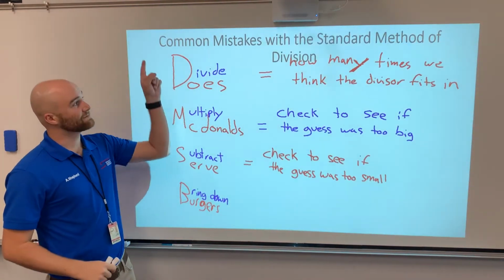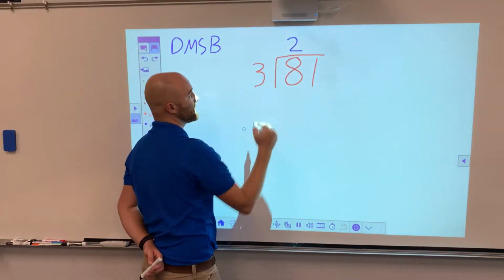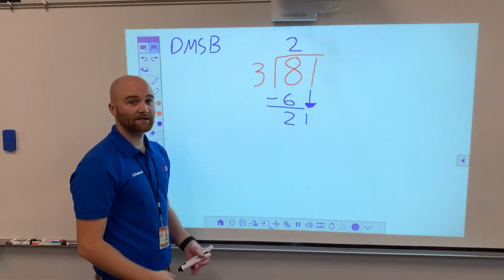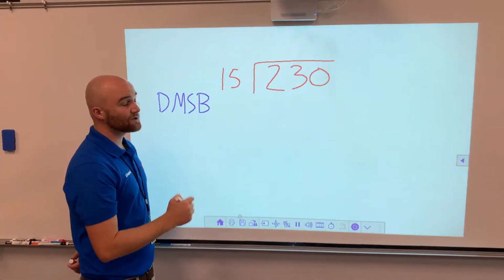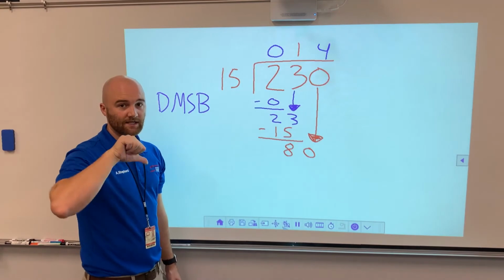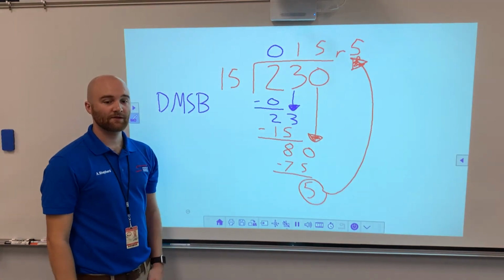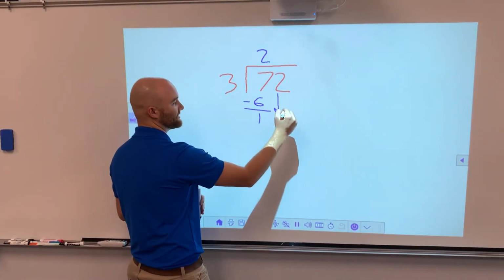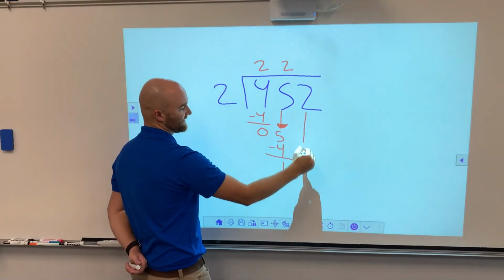Common Mistakes Using the Standard Method of Division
In this video I go over some of the common mistakes that happen during the standard method of division